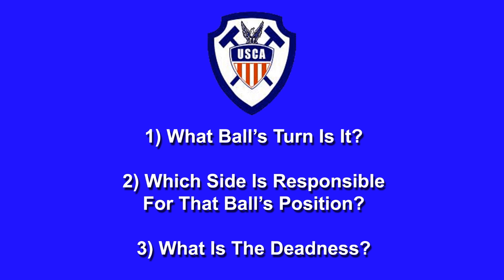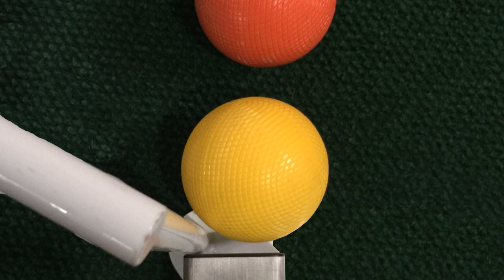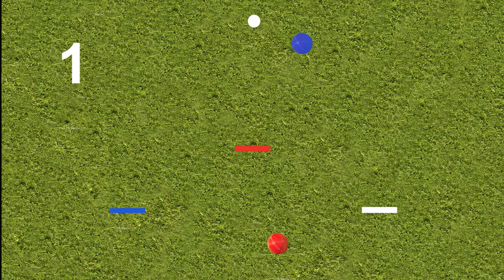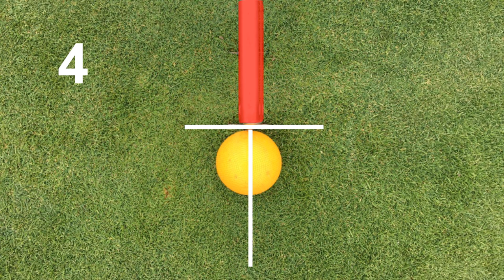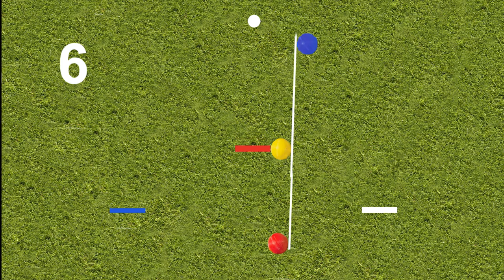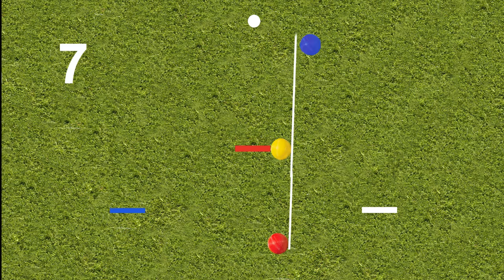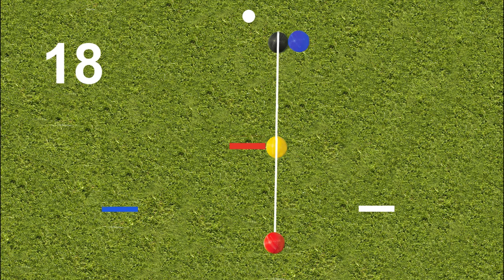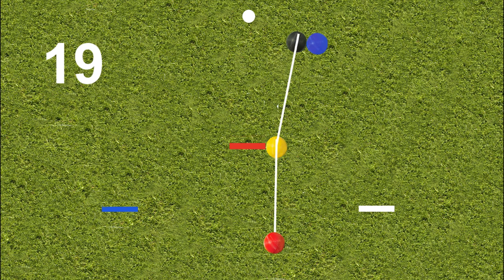USCA Croquet Referee #15 Wiring